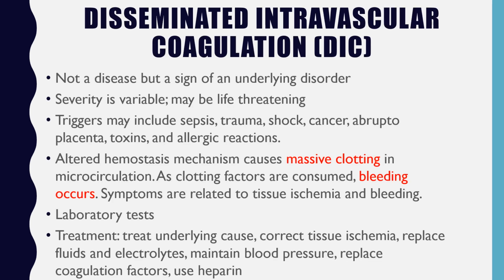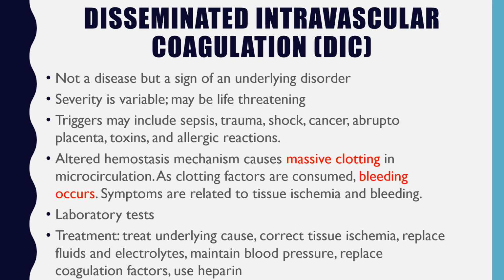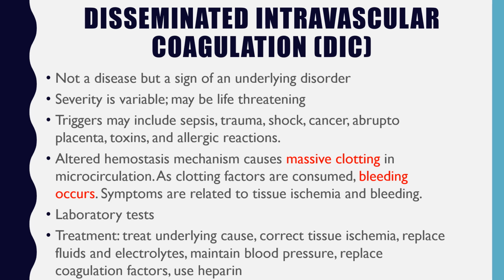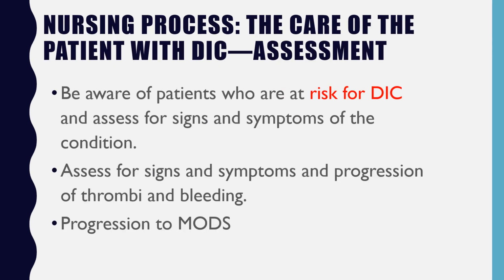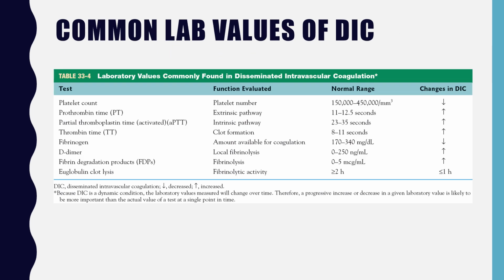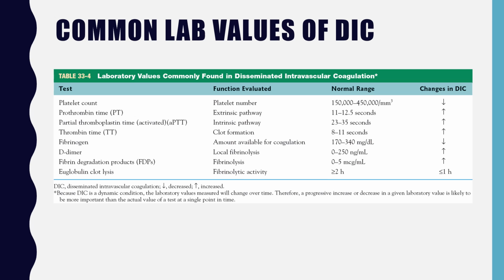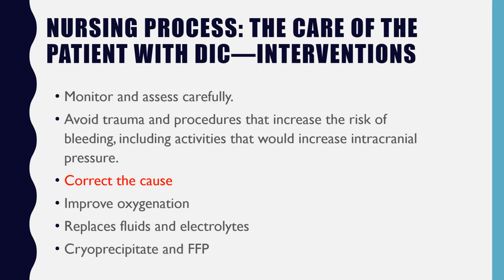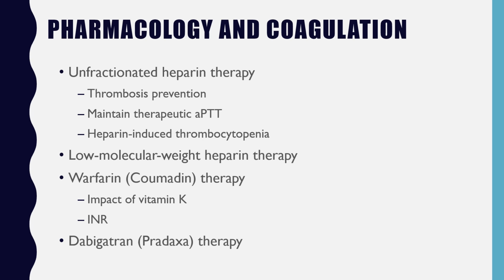Bleeding Disorders voiceover